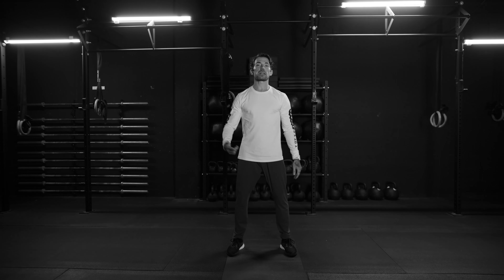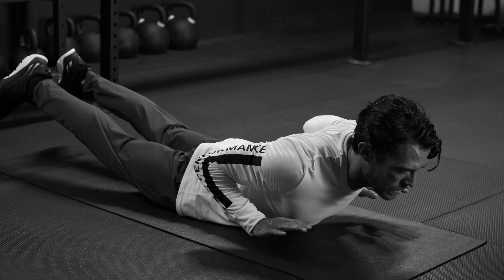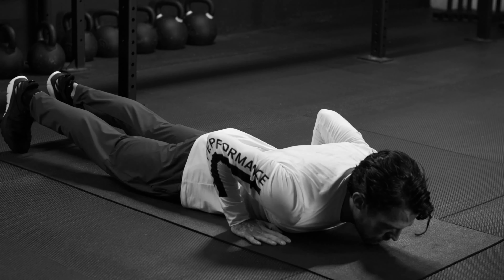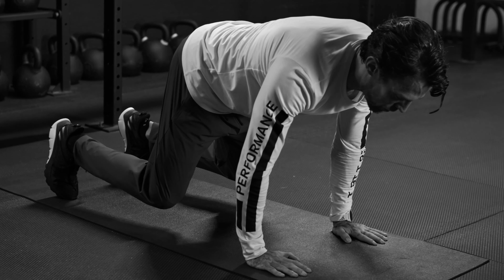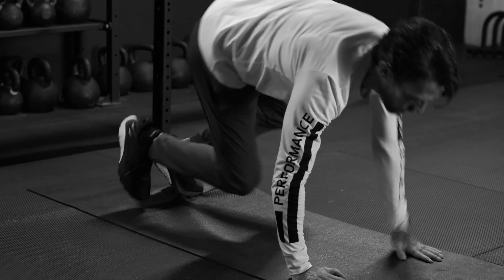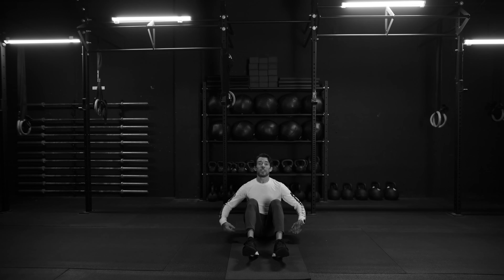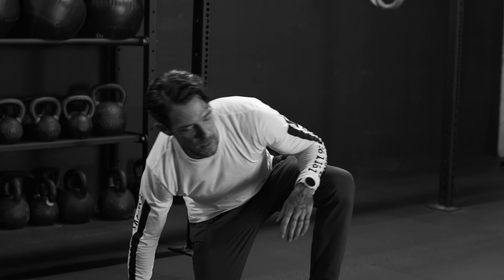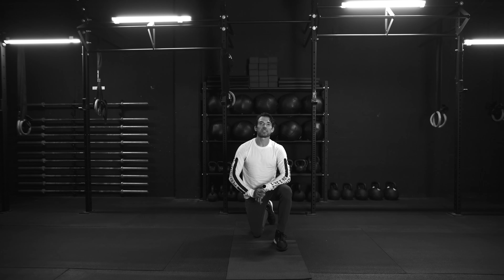ATHLETICZ TRAINING. 03 Mark James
Medium intensity